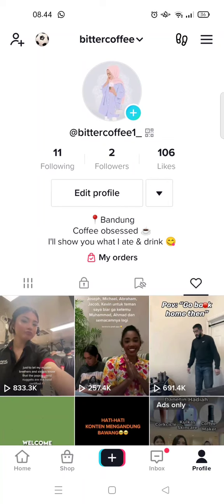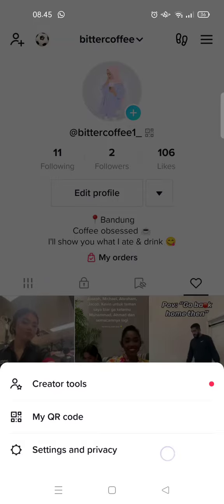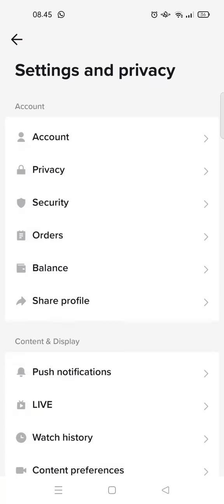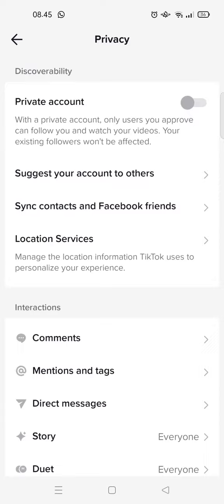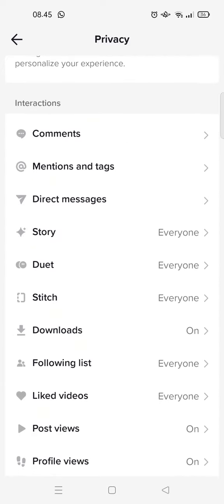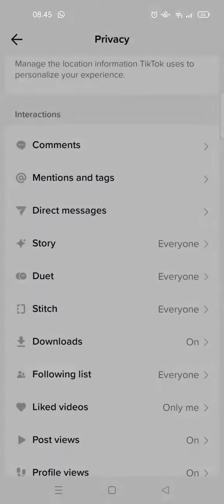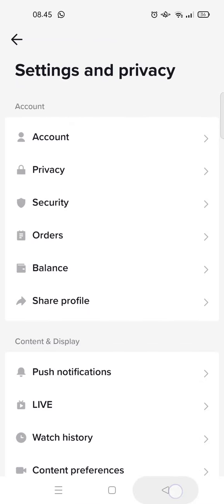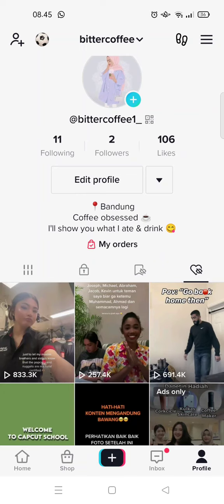How to Hide Your Likes on TikTok NEW UPDATE November 2022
Here is how you can hide your liked videos on TikTok